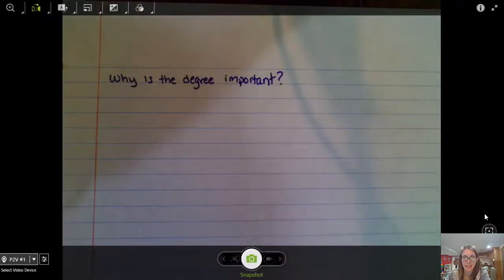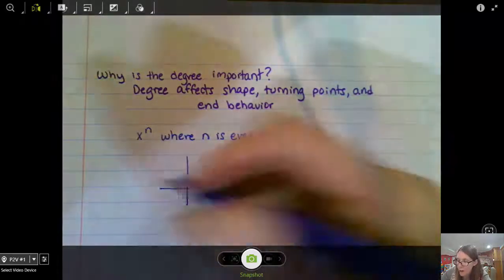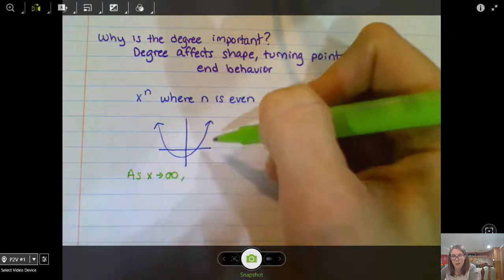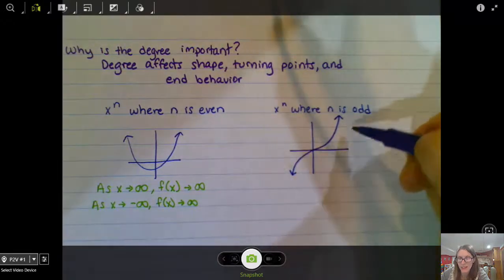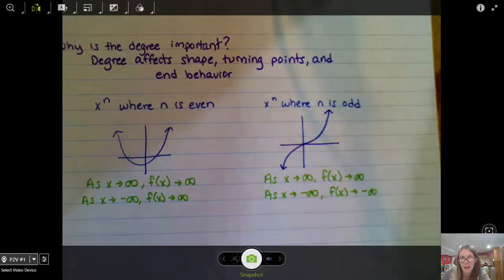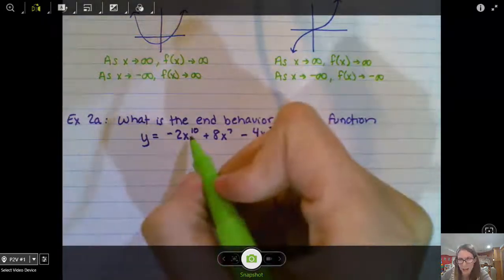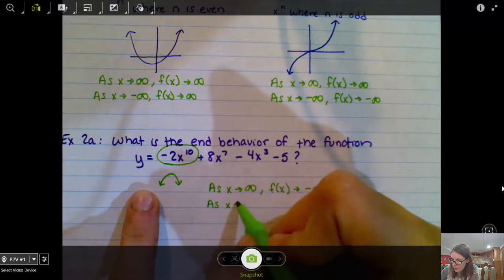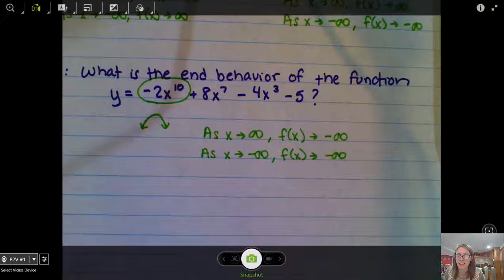5.1 Ex 2a- Describing End Behavior